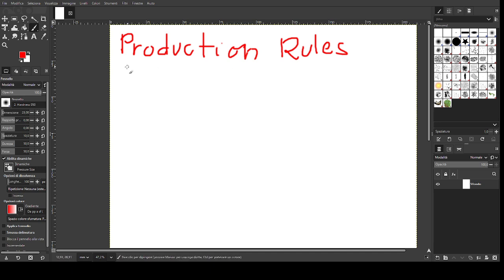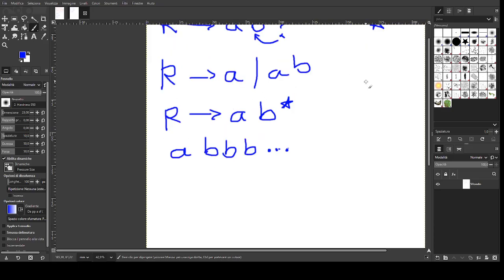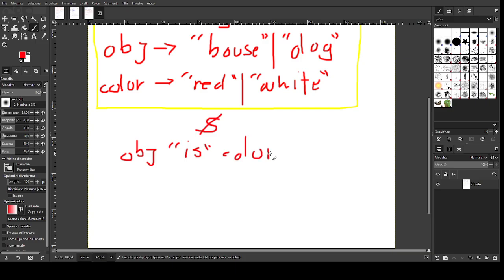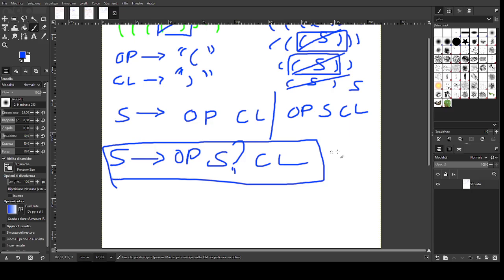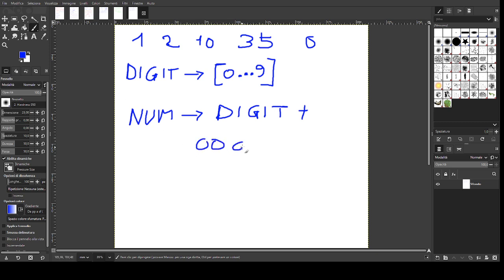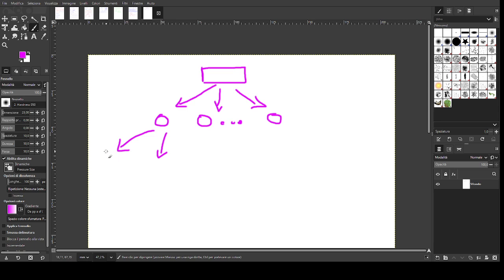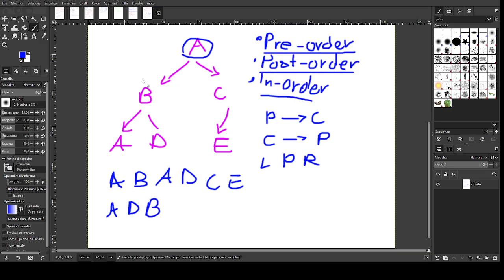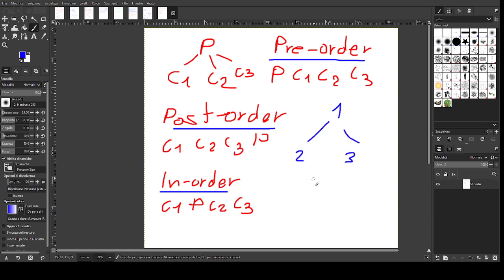Peak of Extremes | Production Rules & Parsing Tree | P01E01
In this quick video I explain the prerequisites for understanding extreme languages, more specifically what are production rules and parsing trees.